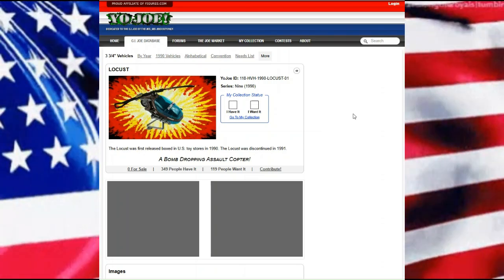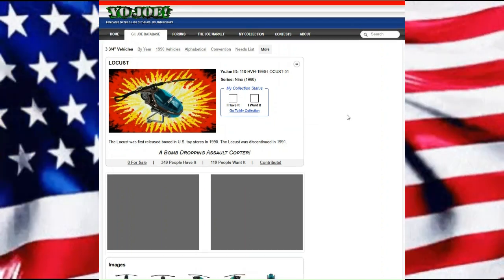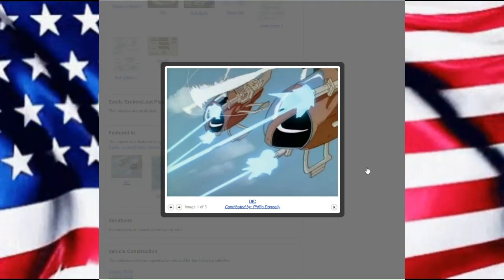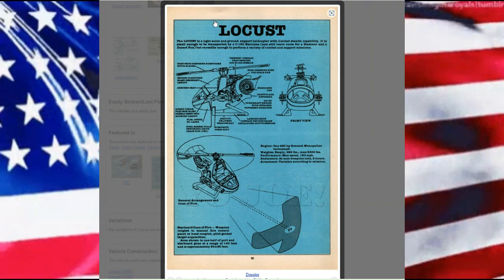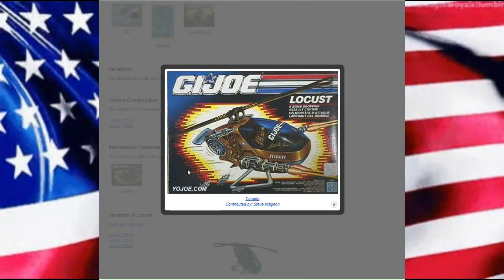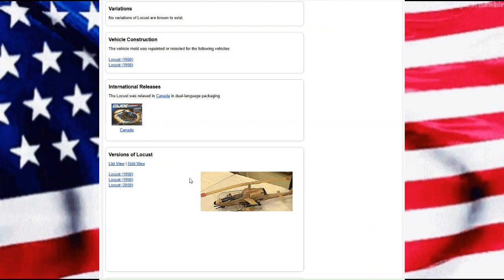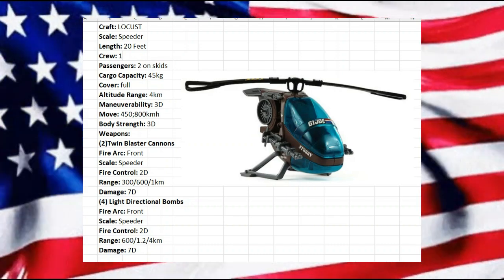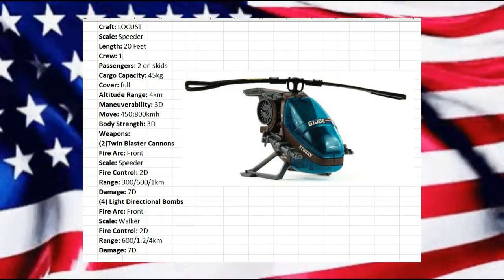D6 G I Joe Locust